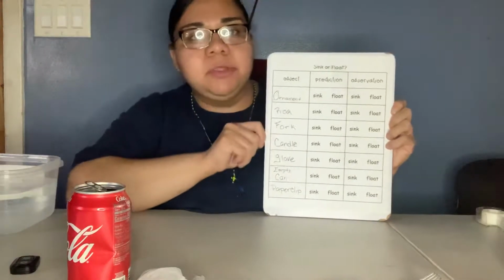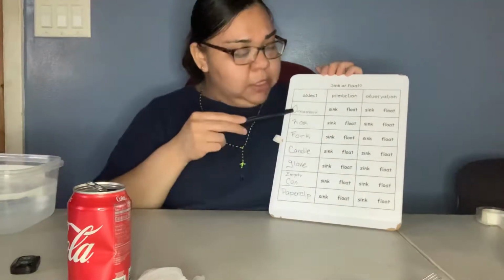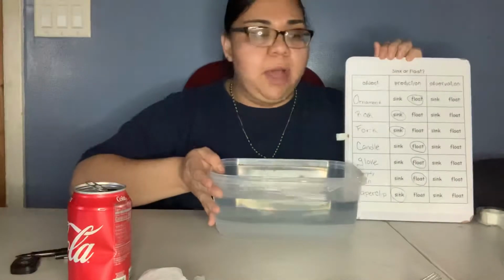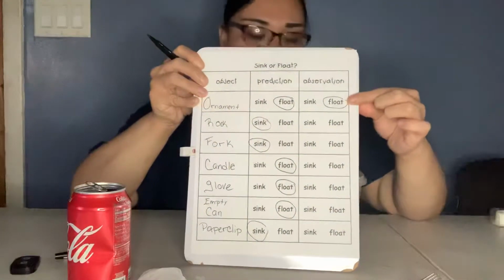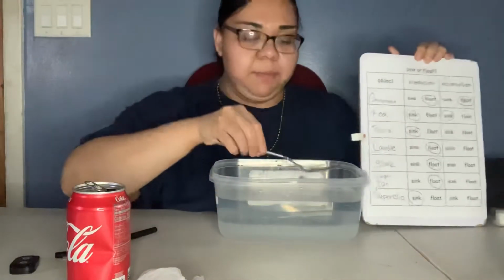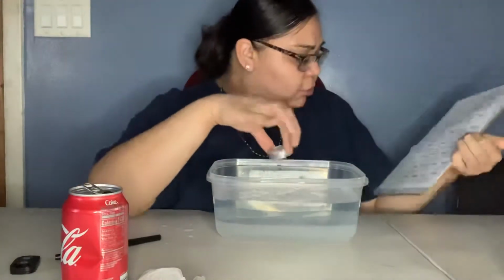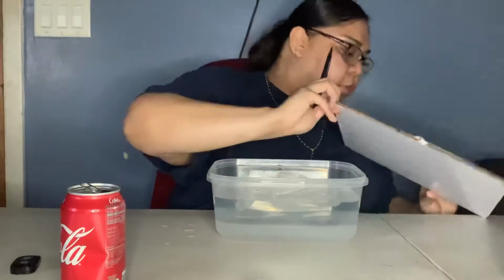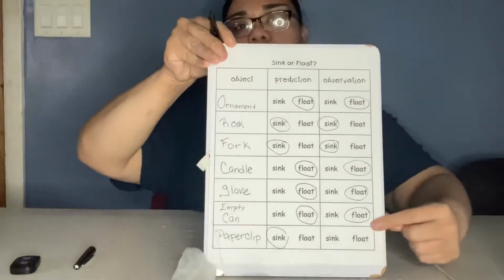Sink or float worksheet | Worksheet in the description